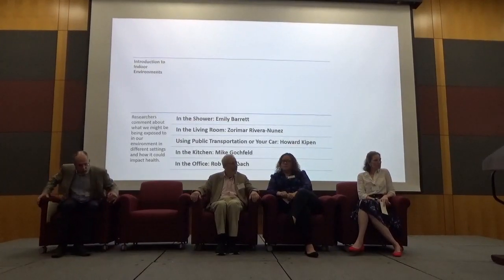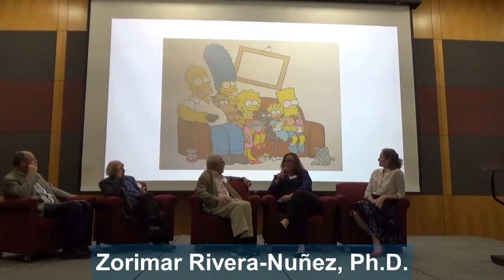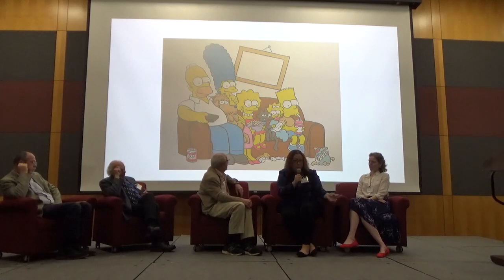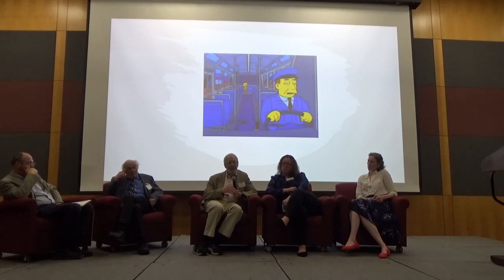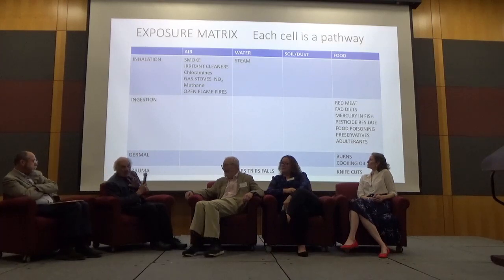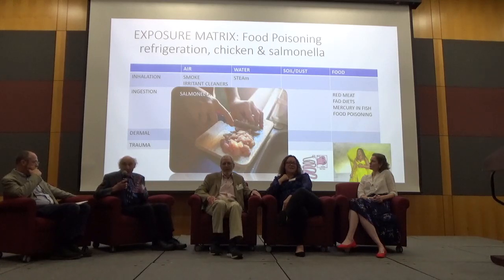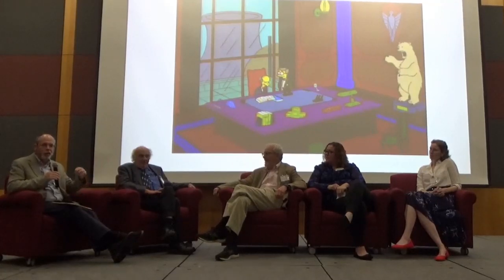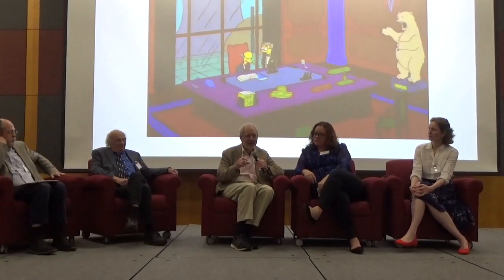Introduction to Indoor Environments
CEED 6th Annual Environmental Health and Justice Summit